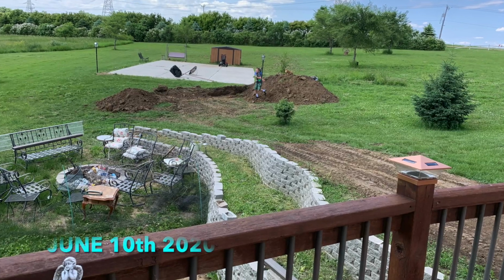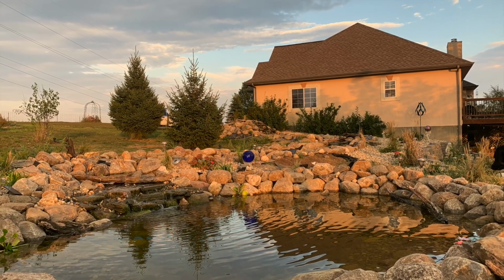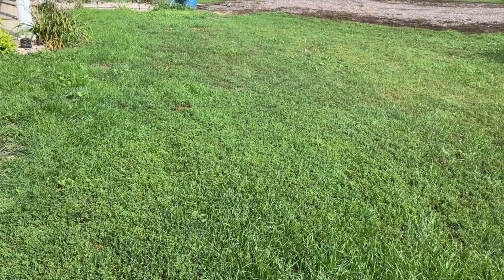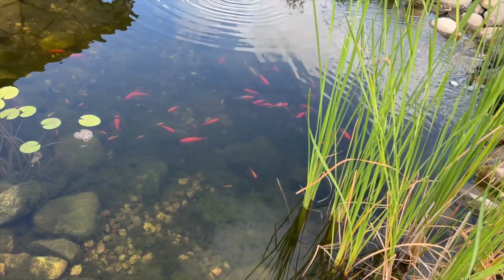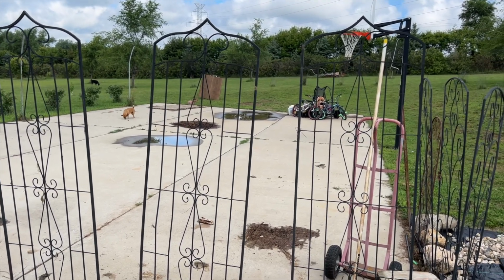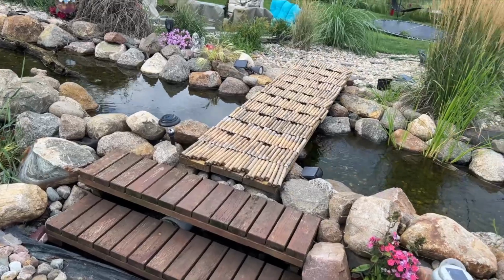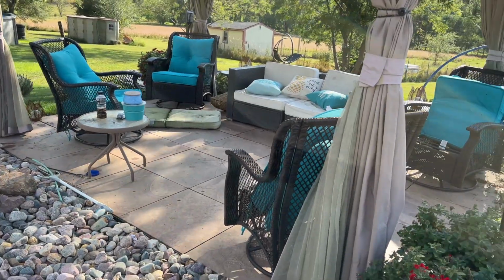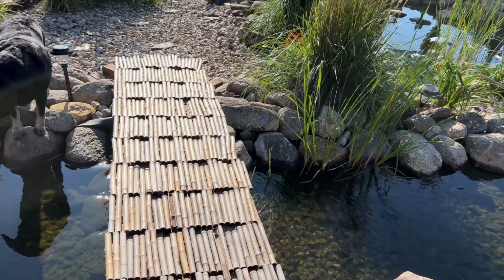The MOST AMAZING thing you'll see today! THE DOGS POND! How I Built It From Start To Finish! WOW!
The MOST AMAZING BEAUTIFUL thing you'll see today! THE DOGS POND! How I Built It From Start To Finish! WOW! You built that?!  Dobermans are one of the most versatile and popular breeds of dogs, and for good reason-THEY ARE AMAZING! On this video of the 3 sisters having a BLAST in their pond  is a testament to that. If you're looking for a fun and exciting video to watch, be sure to check out this one!

Doberman Kayle Marie is a Purebred Doberman Pinscher!
Living with a Doberman and multiple dog breads in the same home can be challenging but we make it work!  ;)

Thanks for checking out this video! We hope you like it! It’s about Kayle the Doberman and her sisters Maggie the rescued Border Collie/Lab mix and Eve the rescued Puggle mix and how I built this pond from scratch! See the transition from 2020 to NOW.
￼ A day in the life of having more than one dog, we like to mix it up in this multi-dog household.  You will see that in the following dog videos to come!

We have a lot of things planned in the future!  Check out the channel often because we love our pets and want to share what we learn owning a Doberman with you by having new videos hopefully weekly if not twice a week!  ￼
Learning about Dobermans is a daily EVENT!  So let's learn together on how to exercise them, how they hunt, and more!

Hi! My name is Rachel and I am a mother of 2 boys, 3 dogs, 1 cat and some chickens!     ;)
I love making videos so you can learn from my mistakes, things that work, and things I am learning day by day about Doberman Pinschers!